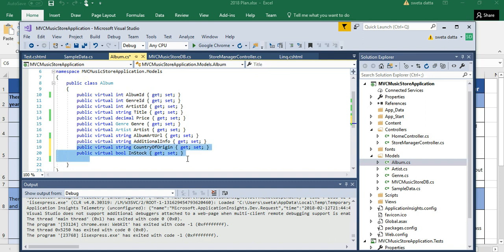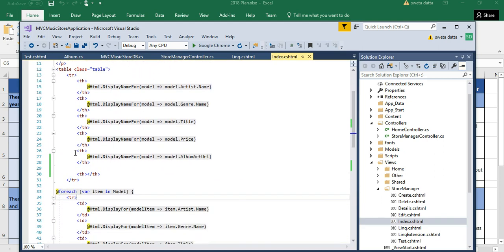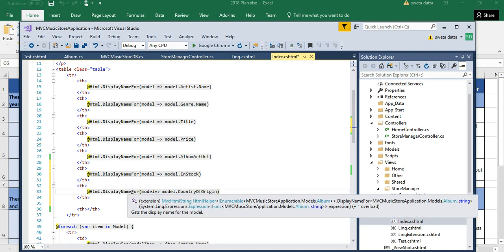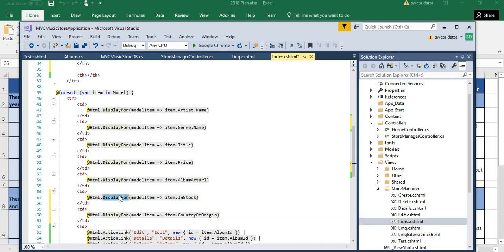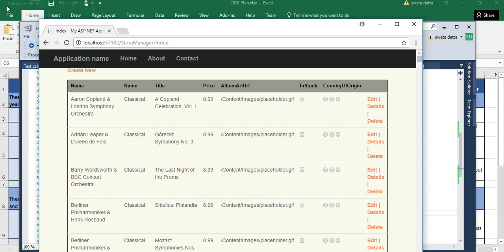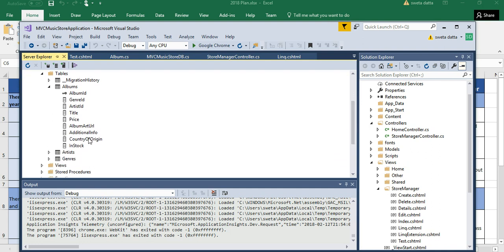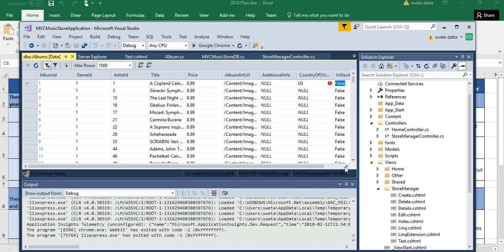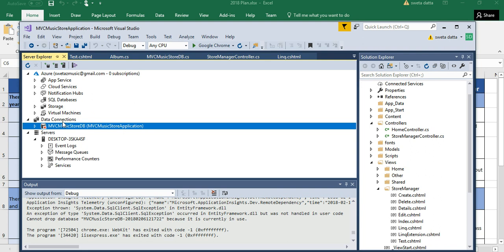Chapter 5 Video 5